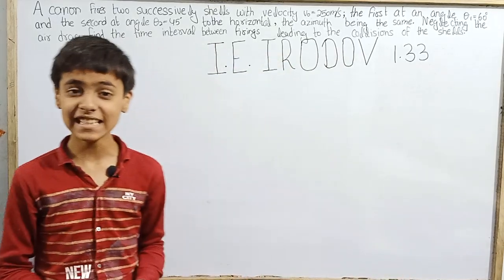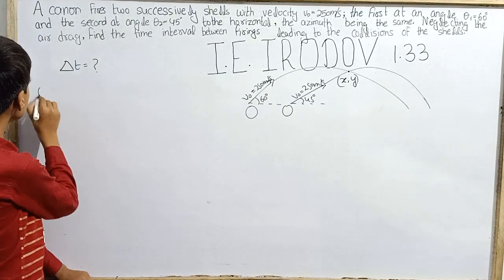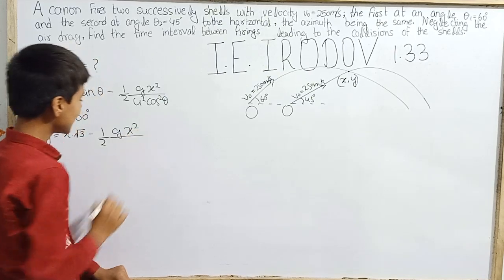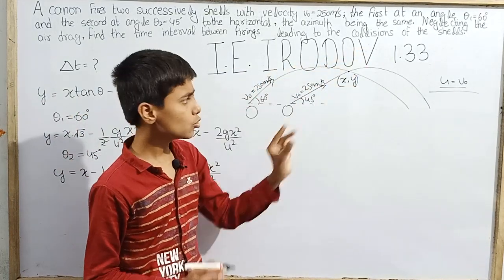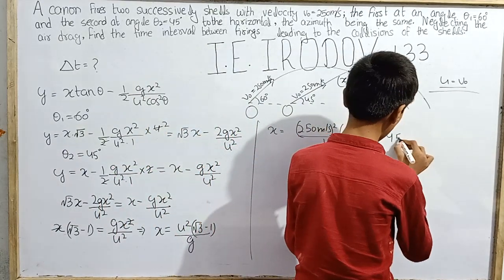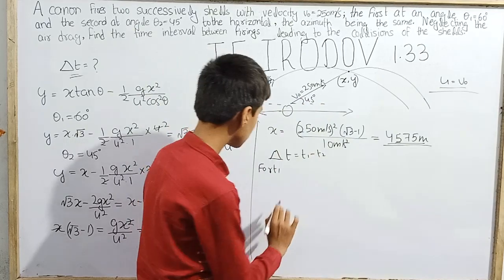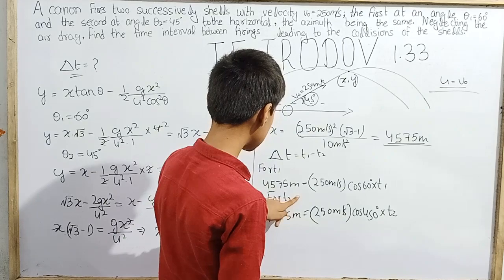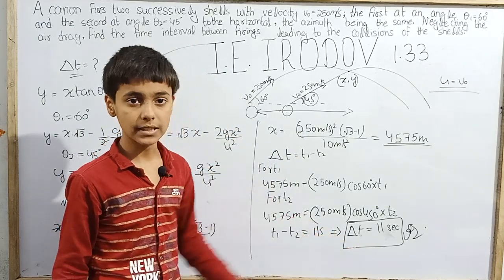Q.no.1.33|IE Irodov|JEE Advanced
Hello everyone.
Today we are going to solve the question no.1.33 from IE Irodov with Sarim Khan.